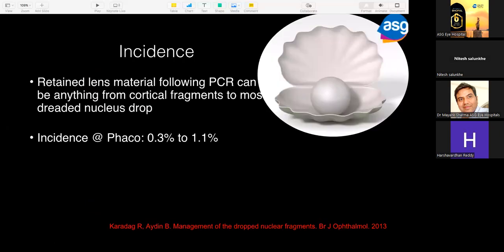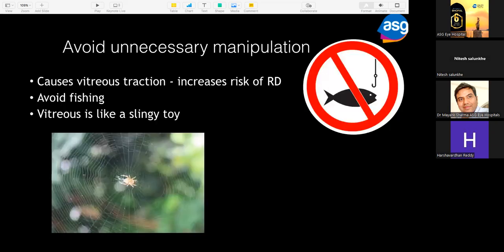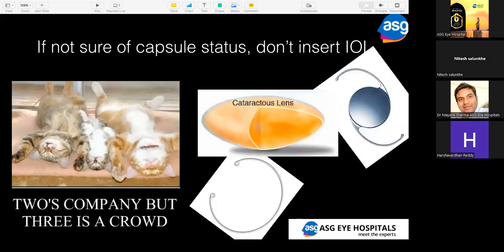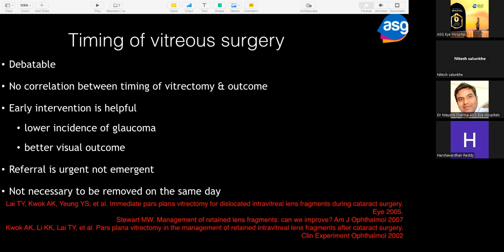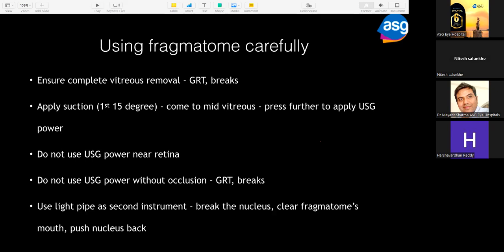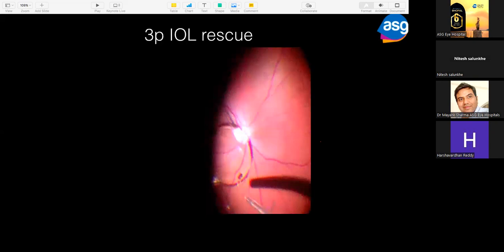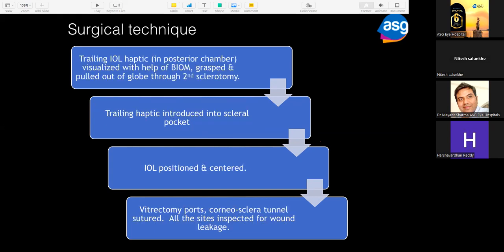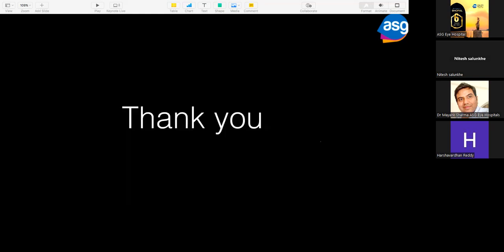Management of nucleus drop : Dr. Harshavardhan Reddy C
Dr. Harshavardhan Reddy (MBBS, MS, FVRS) is a consultant vitreoretina and uveas services in ASG, Mumbai.